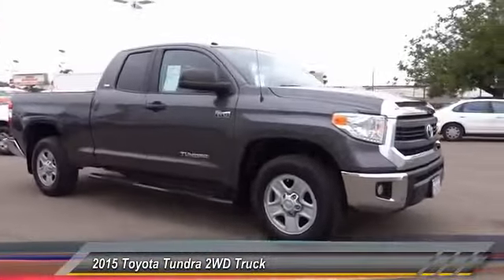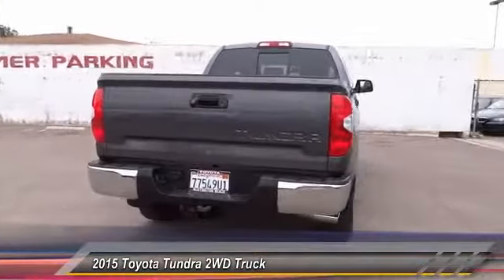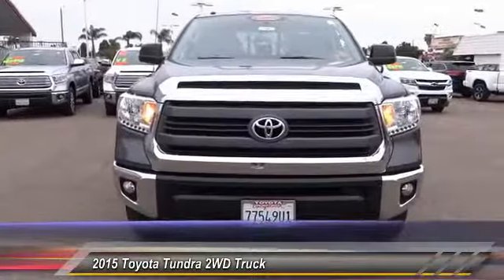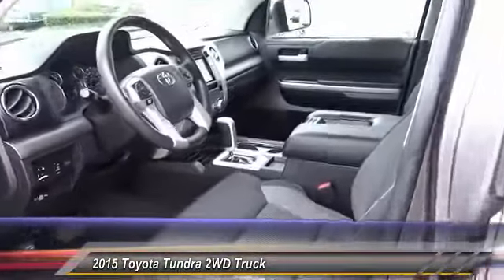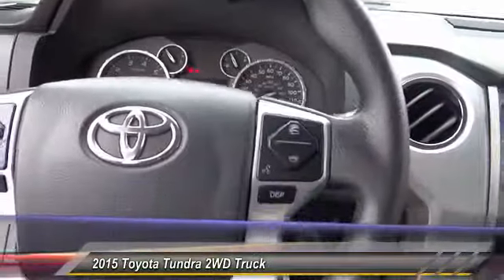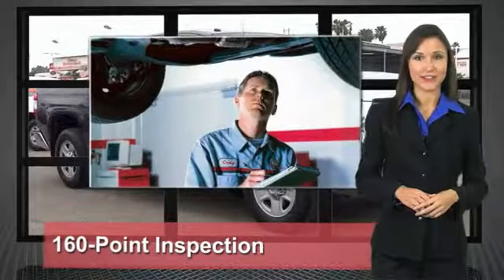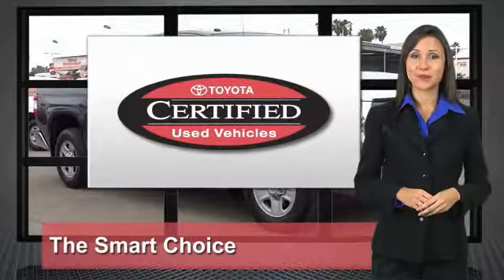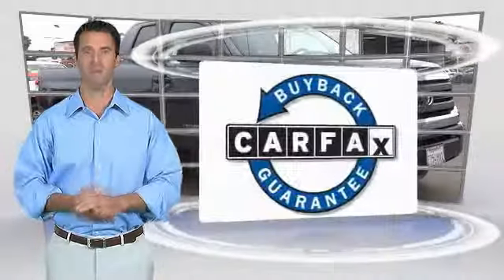2015 Toyota Tundra 2WD Truck Toyota Of Huntington Beach 270427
2015 Toyota Tundra 2WD Truck DOUBLE CAB 5.7L V8 6-SPD AT SR5

18881 Beach Blvd.

TOYOTA OF HUNTINGTON BEACH PROUDLY SERVING ORANGE COUNTY, HUNTINGTON BEACH, COSTA MESA, GARDEN GROVE, IRVINE, WESTMINSTER, AND SURROUNDING SOUTHERN CALIFORNIA LOCATIONS. THIS GRAY 2015 Toyota TUNDRA 2WD TRUCK IS EQUIPPED WITH A Engine: 5.7L V8 DOHC 32V w/i-Force, AUTOMATIC TRANSMISSION, AND RECEIVES AN ESTIMATED 13 City/18 Hwy MPG. OR VISIT US AT 18881 BEACH BLVD HUNTINGTON BEACH, CA 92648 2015 Toyota TUNDRA 2WD TRUCK DOUBLE CAB 5.7L V8 6-SPD AT SR5 Stock #: 270427 | VIN: 5TFRY5F19FX181435 | 2015 Toyota Tundra 2WD Truck Double Cab 5.7L V8 6-Spd AT SR5 Toyota of Huntington Beach